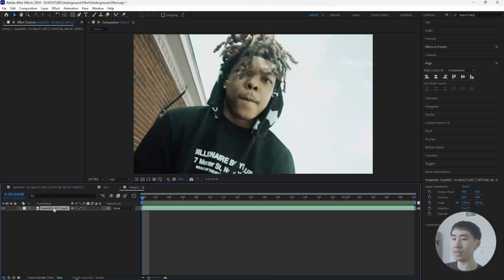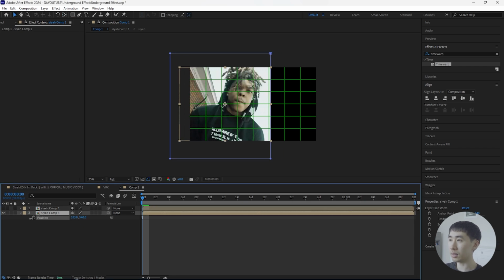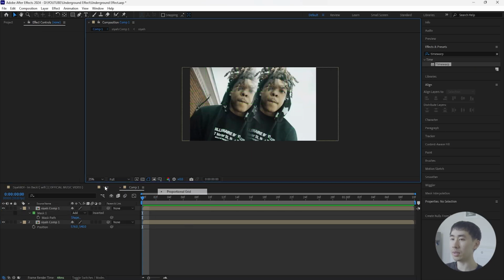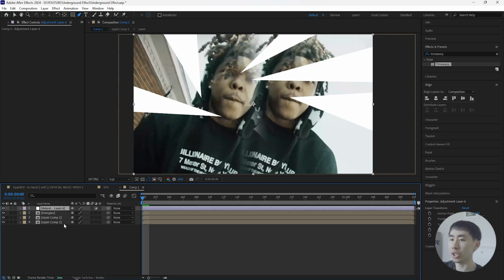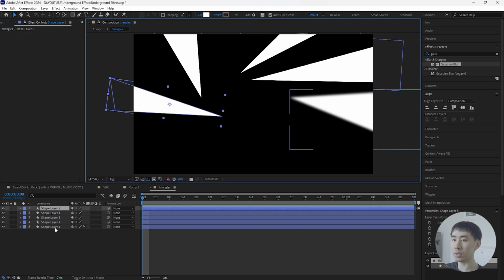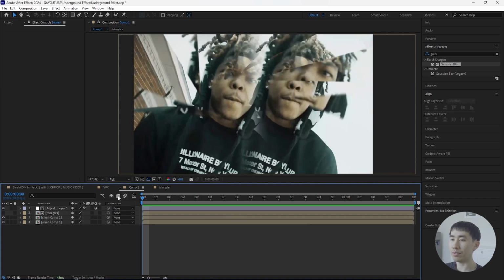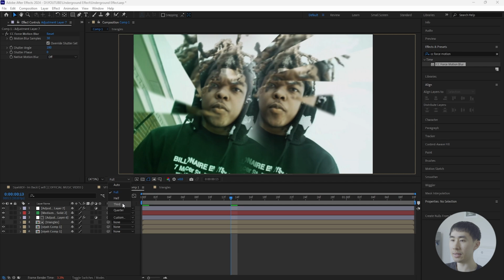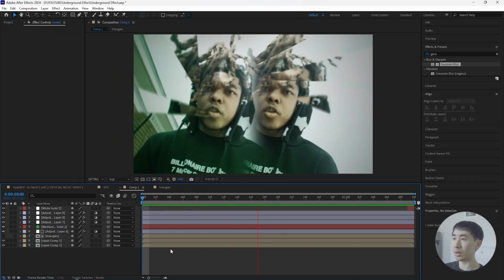How to create UNDERGROUND Effect in After Effects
In this video, I'll be going over how to create this underground effect.